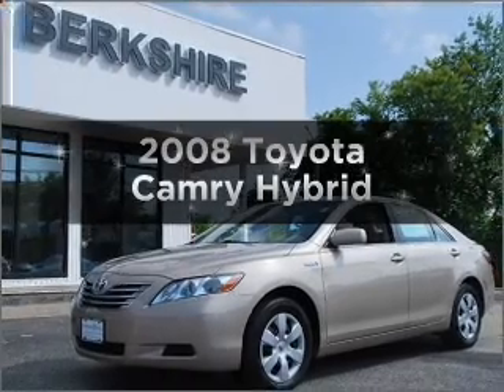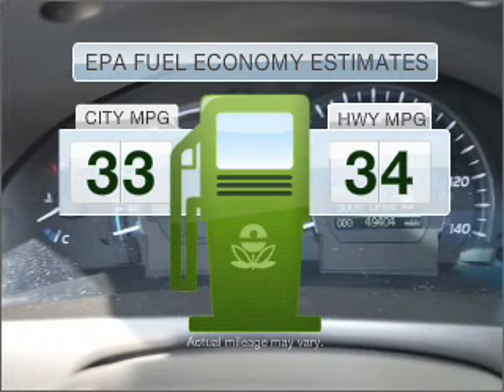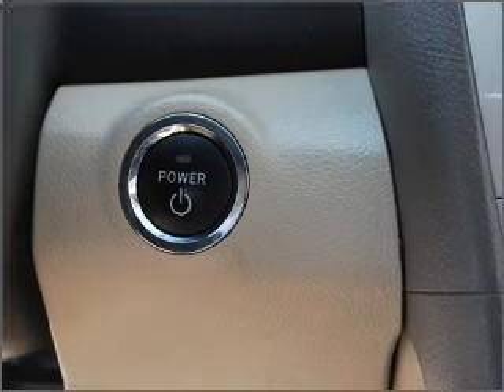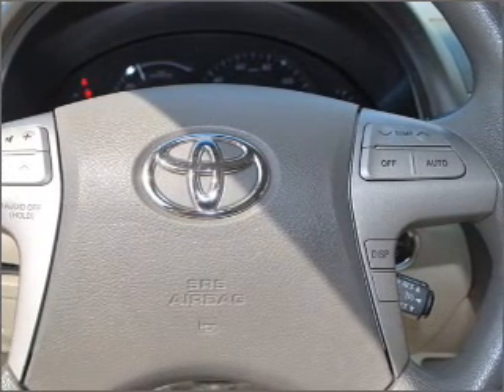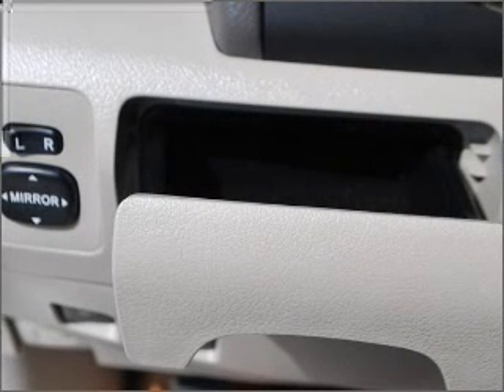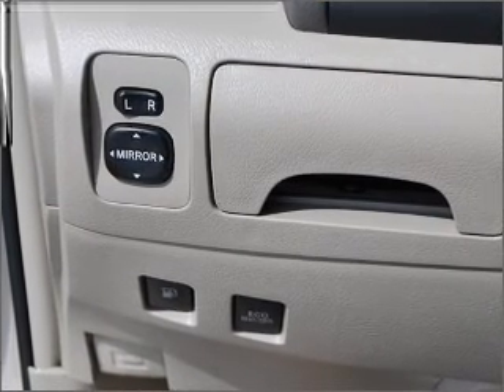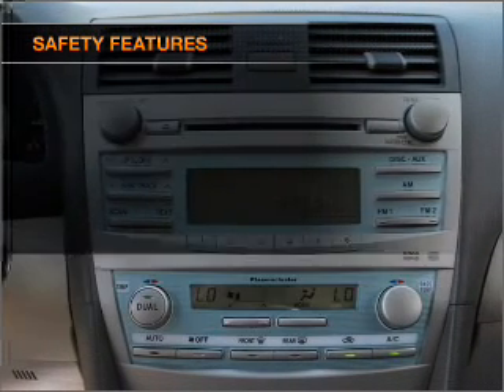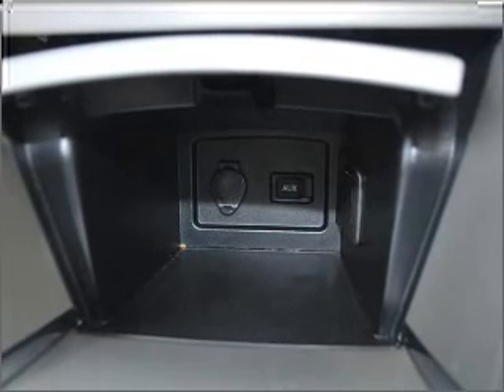2008 Toyota Camry - Pittsfield MA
Year: 2008
Make: Toyota
Model: Camry
Trim: Hybrid
Engine: 2.4 liter inline 4 cylinder 16 valve
Transmission: Automatic CVT
Color: Brown
Mileage: 49081
Address:
765 East Street
Pittsfi